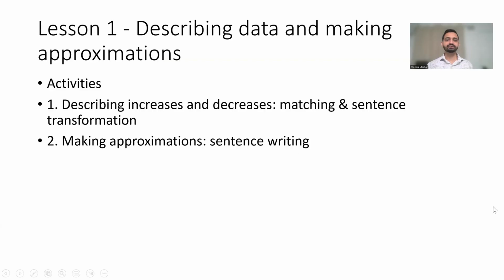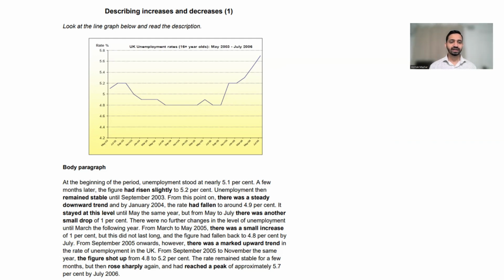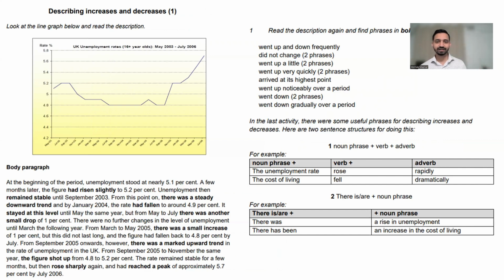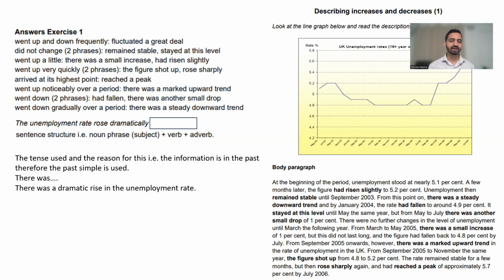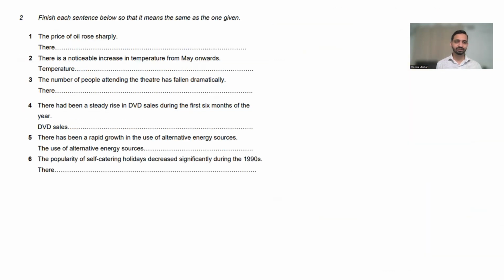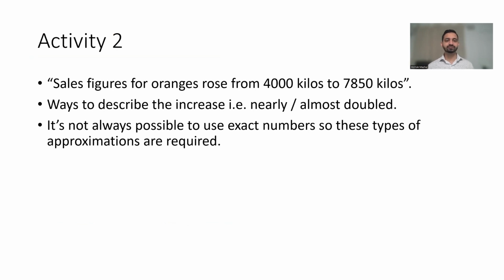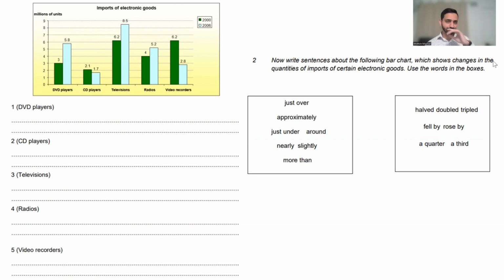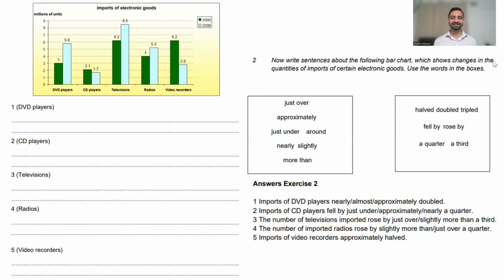Lesson 1 Describing data and making approximations